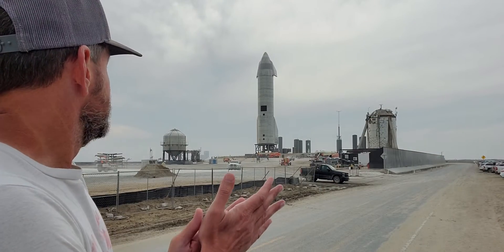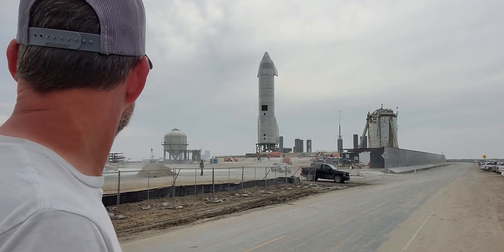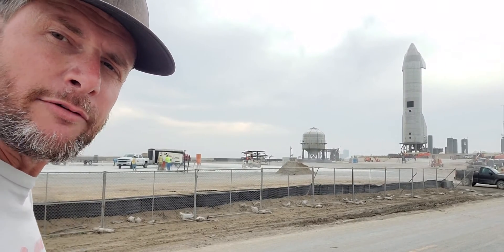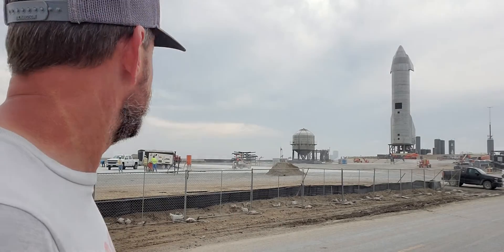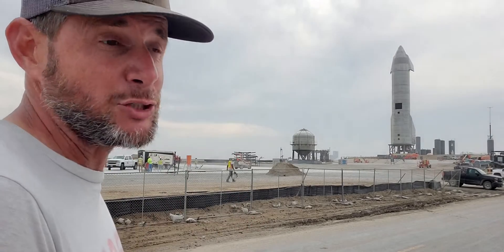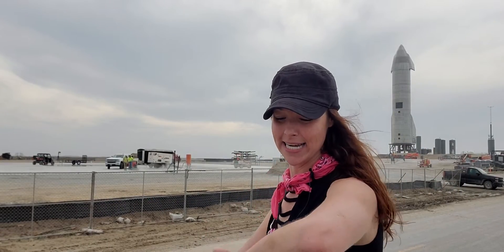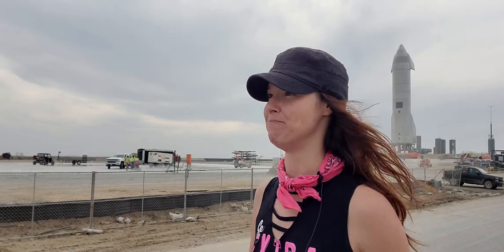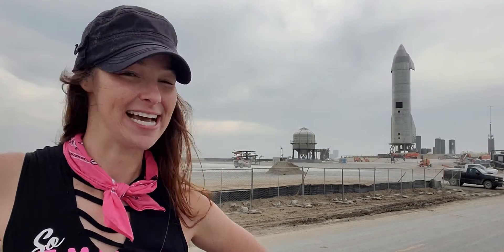Back at SpaceX for Starship SN10 - Hanging with Dayton Costlow (February 26, 2021)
February 26, 2021 - Today, I'm at SpaceX in Boca Chica, Texas, for Starship SN10, where I am hanging out with Dayton Costlow.

We are watching the construction activity happening, right now, at the SpaceX Starship South Texas Launch and Landing pad.

3GRPqNHik8wfUhiDiP5GHrdhaPMdv8nUoN

📬 FAN MAIL 📬

Jessica Kirsh Creative LLC
USA

live stream, live streaming, subscriber chat, hanging out, live, jessica kirsh live, jessica kirsh, hang out, hangout, chill, 3d printing, 3d print, 3d printed, 3d